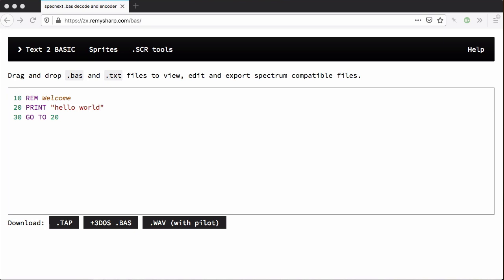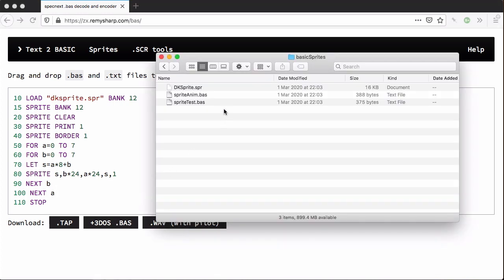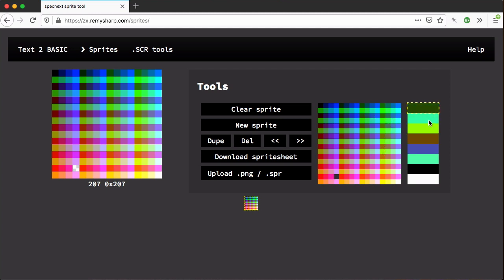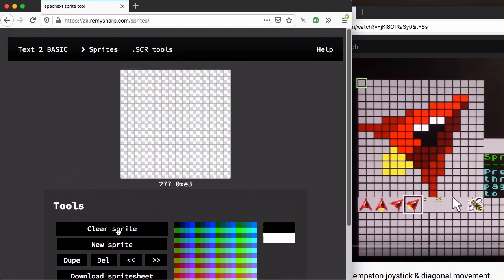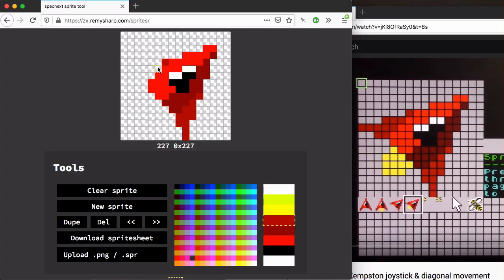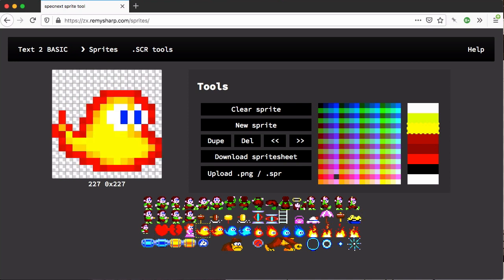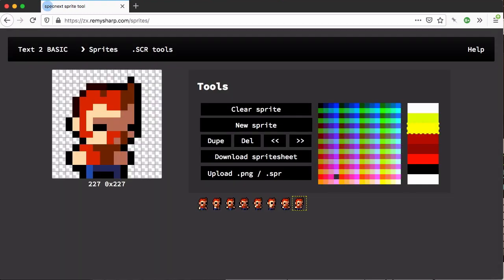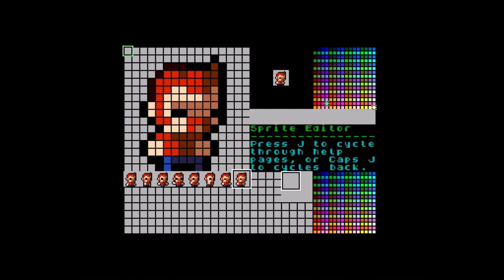ZX web based tools - BASIC editor and sprite editor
The tools I wrote that work directly in the browser (nothing sent any servers) and running